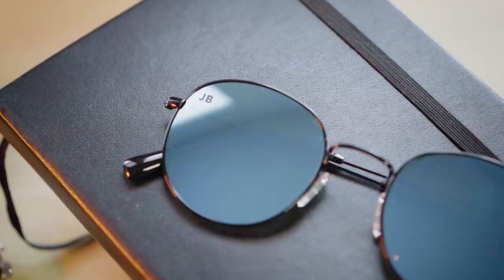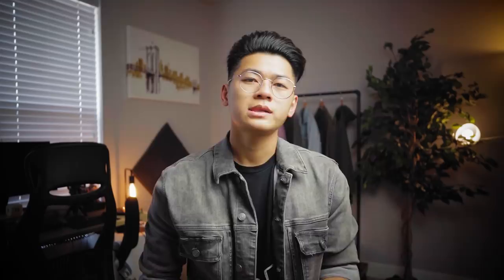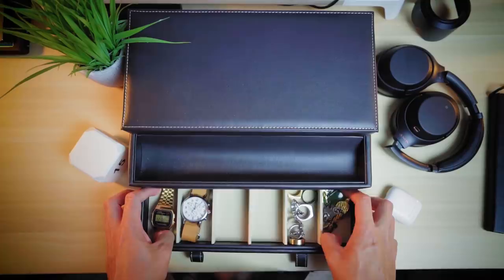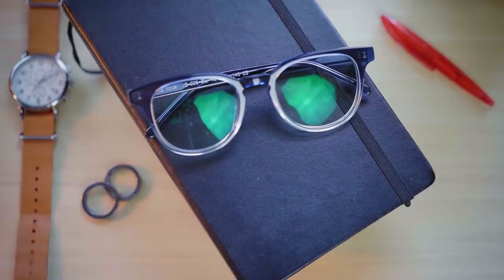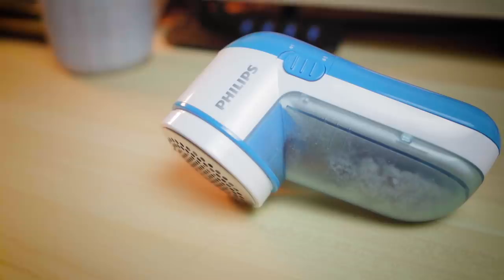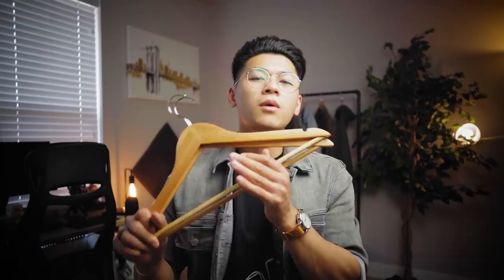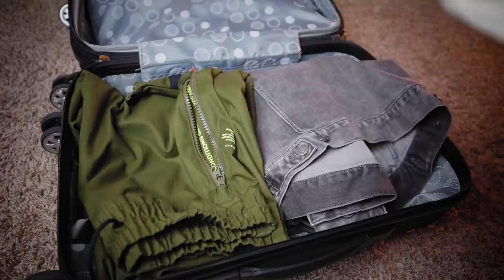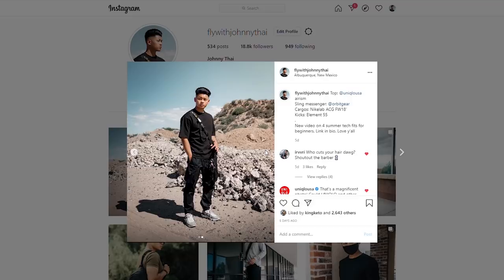7 Essentials EVERY Guy Needs For Their Wardrobe (Not Clothes)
Conair Steamer

Accessories Organizer

Lint Shaver

Sneaker Dust bag

Full Length Mirror (that i have)

All of my camera gear I use for Instagram and videos:

My office setup for background and work: